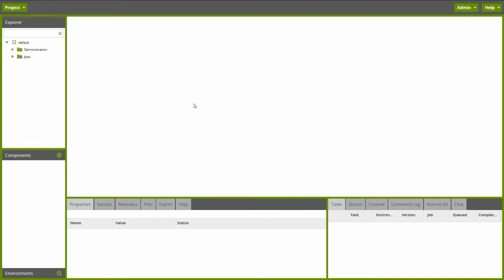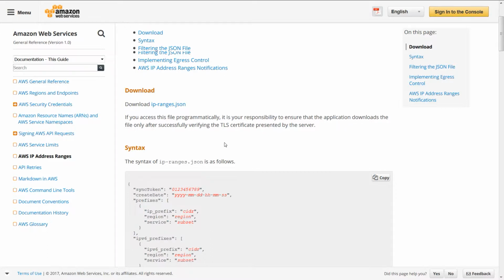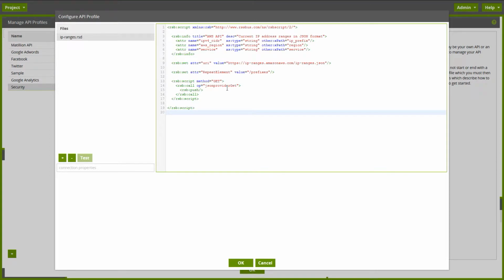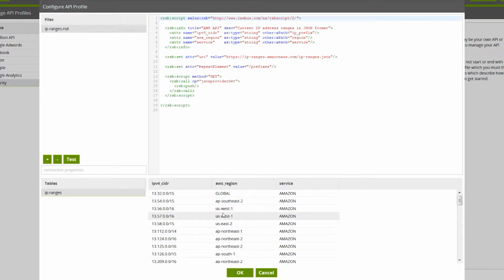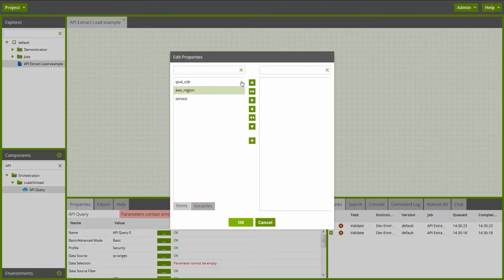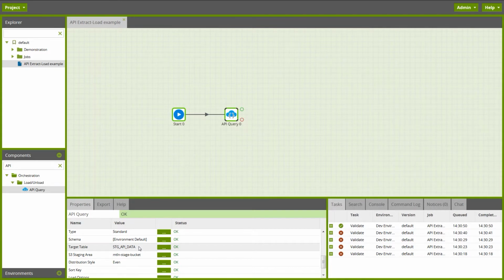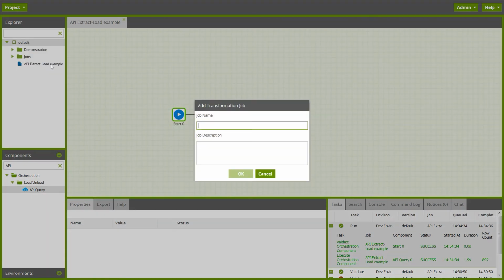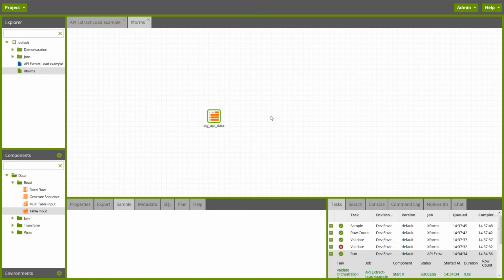Tutorial | API Query Component | Matillion ETL for Amazon Redshift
In this tutorial we will demonstrate how to set up the API query component to load data from a REST API into Amazon Redshift with Matillion ETL.